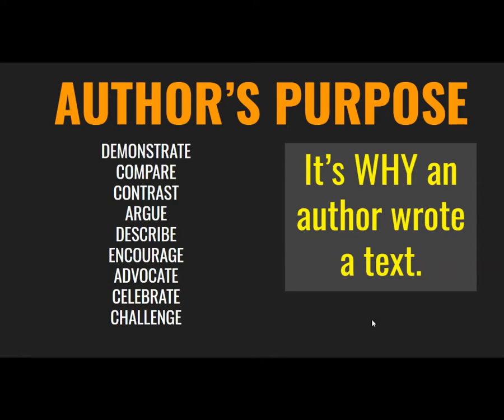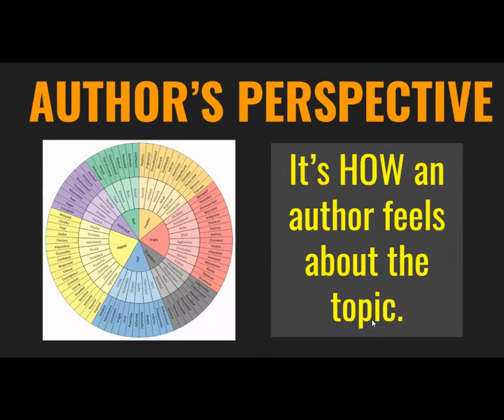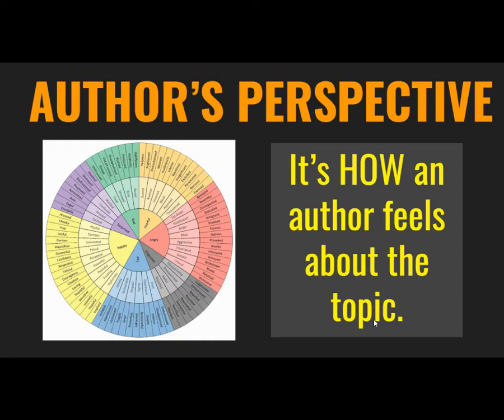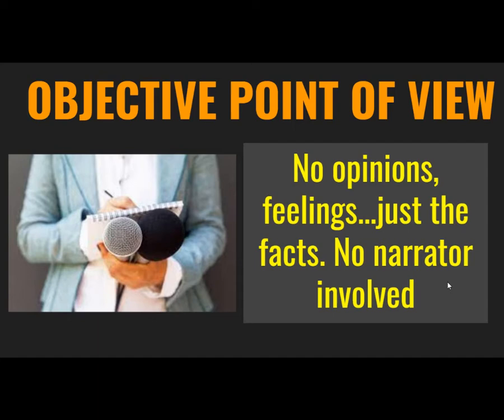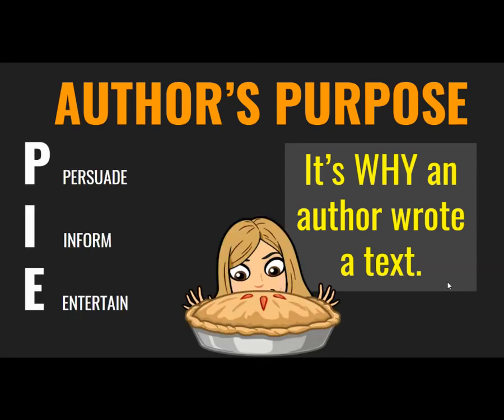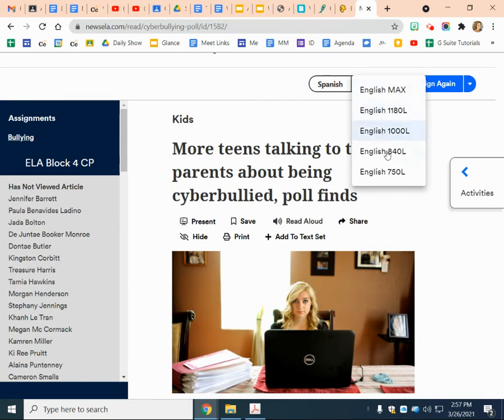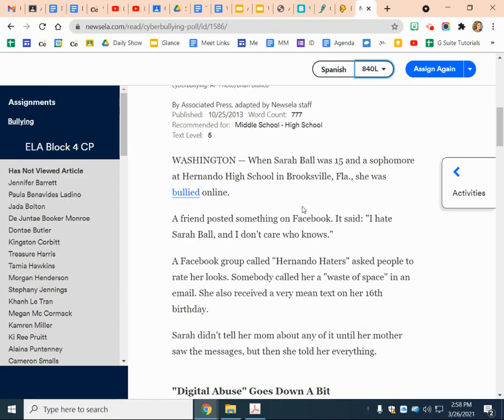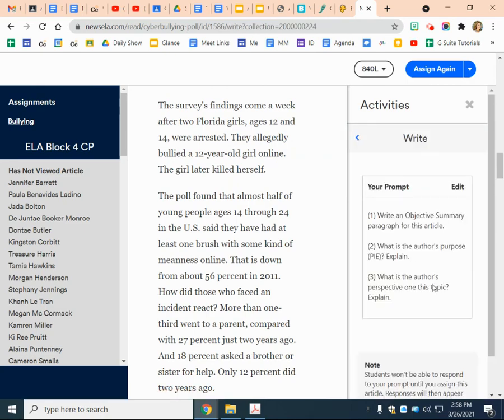Workshop Mini-lesson 3-31